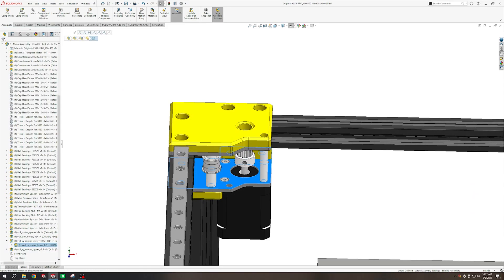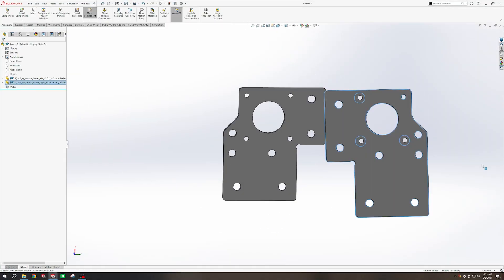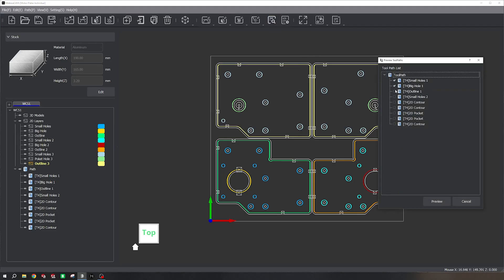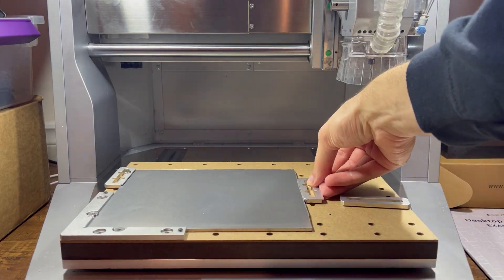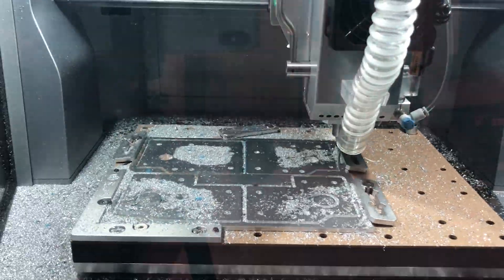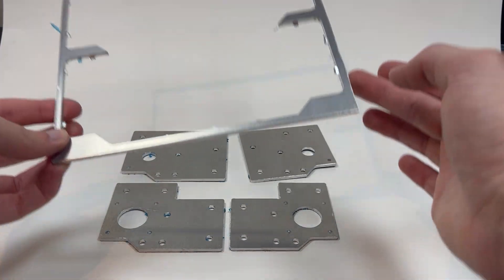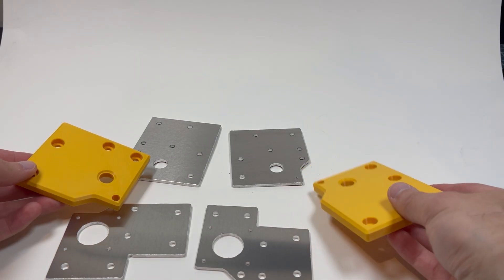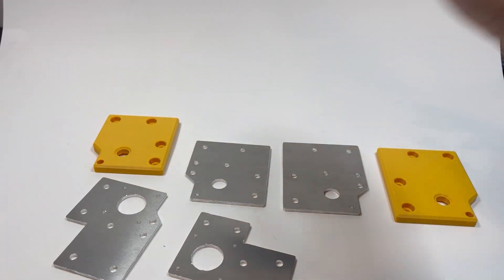The Hive 3D Printer: Custom Aluminum Plates with Carvera Air CNC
Do you ever look at a project and think, “I could probably make that myself”? In this episode, I put the Carvera Air CNC to work cutting custom aluminum plates for the Hive 3D printer. From material prep to CAM setup and machining, I’ll show you the full process of turning raw aluminum into precision parts.

What you’ll see in this video:
 • Cutting oversized aluminum down to size
 • Nesting multiple parts to minimize material waste
 • CAM setup, preview, and toolpaths
 • Clamping and machining on the Carvera Air
 • Fixing tab issues and troubleshooting along the way
 • Post-processing: cutting tabs, sanding, and cleaning chips
 • The final reveal: four custom Hive 3D printer plates

Cost & Time Breakdown:
 • Aluminum plate: $20 CAD, with ~half actually used
 • CNC time: ~1 hr 15 min machining + ~20 min post-processing
 • Learning value: priceless — if you own a CNC, projects like this are a must-try!

Coming Next:
In the next video, I’ll be assembling the Y-axis with these plates and some new custom parts.